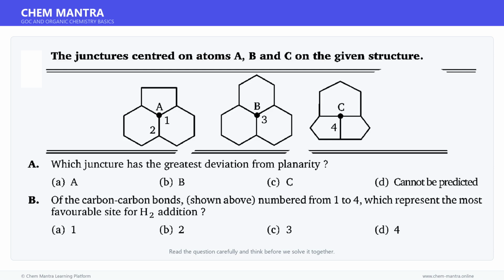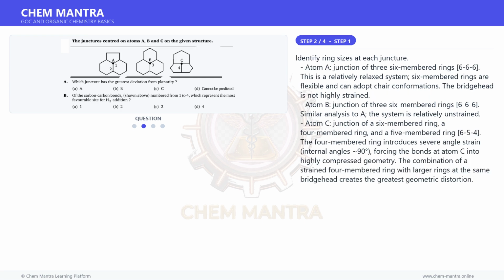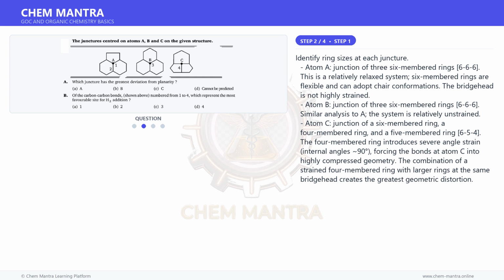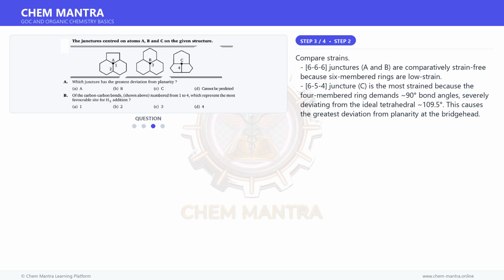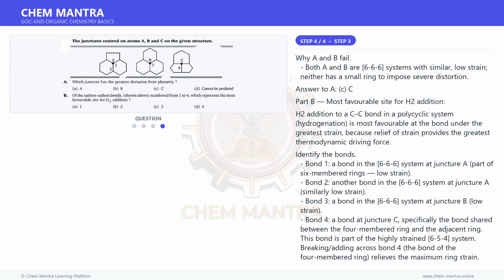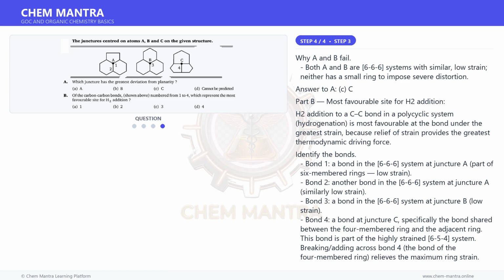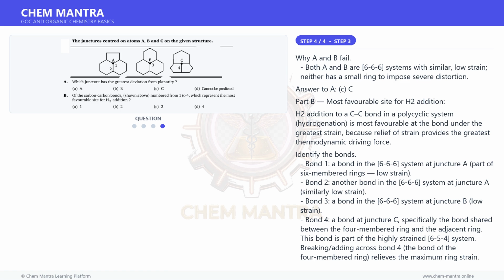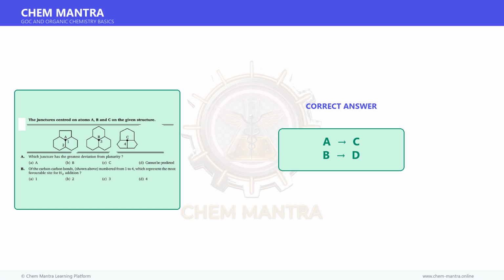Bredt's rule and ring strain at bridgehead junctures | GOC Chemistry | JEE Chemistry | Chem Mantra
📌 Question:
See image

✅ Correct Matching: {"A": "c", "B": "d"}